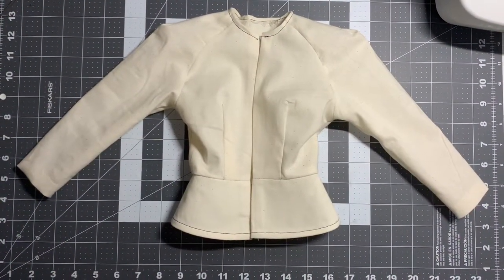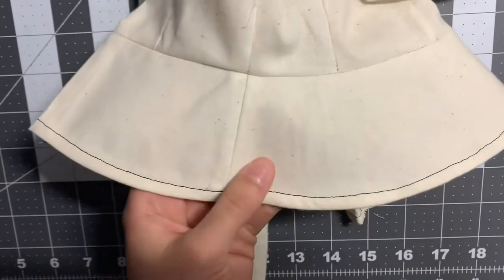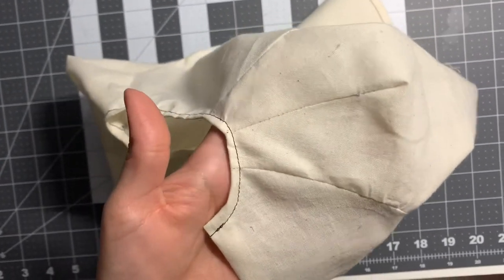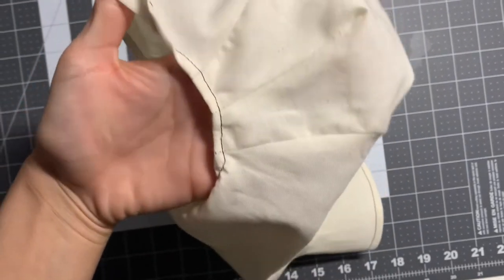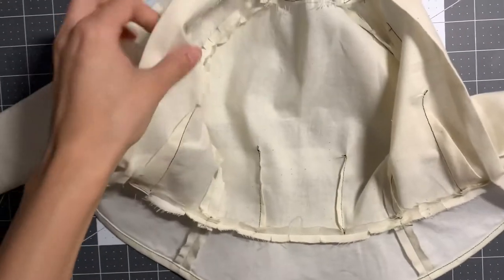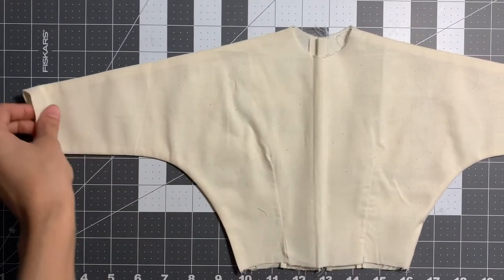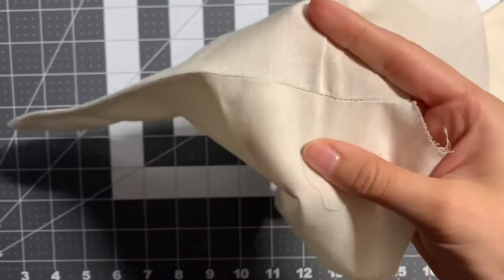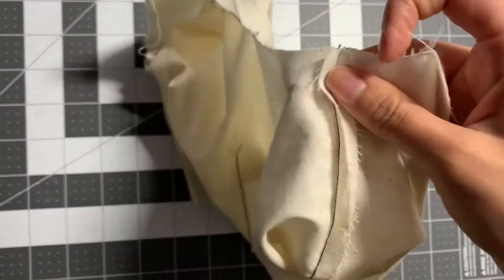Raglan Sleeve & Kimono